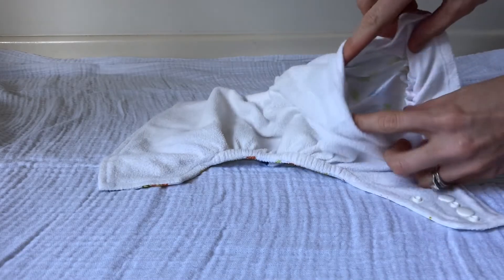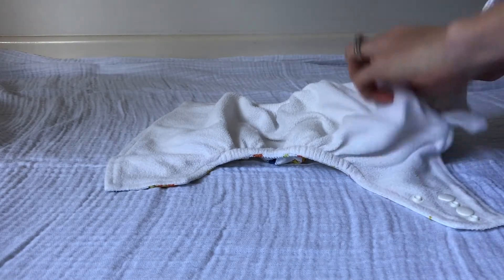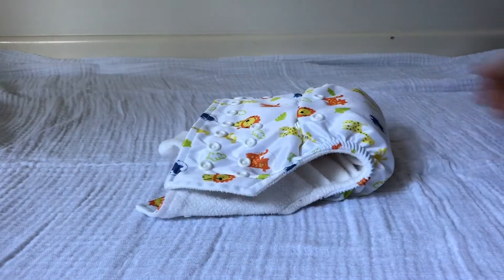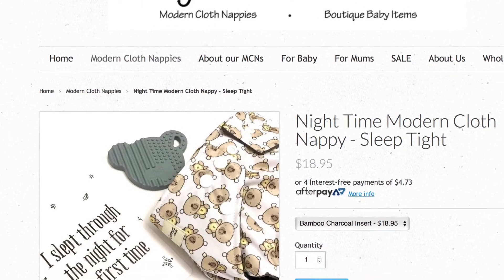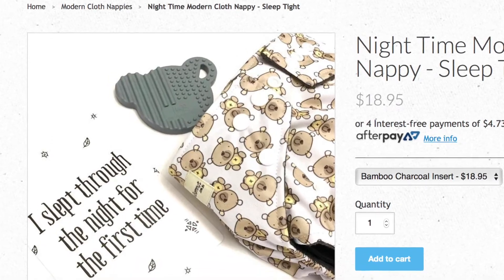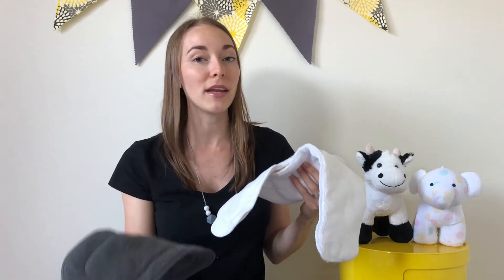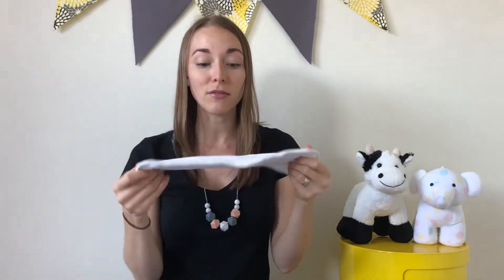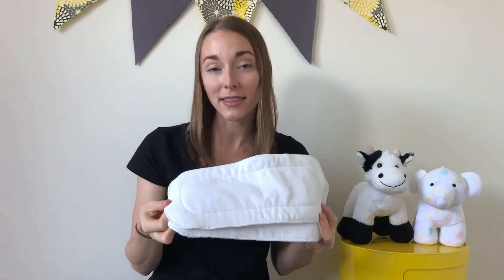How To | Part 1- Inserts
This is part one of the how to series for the my little gumnut cloth nappies!